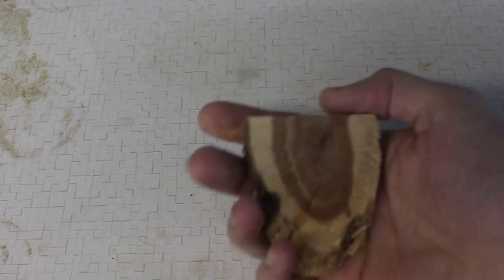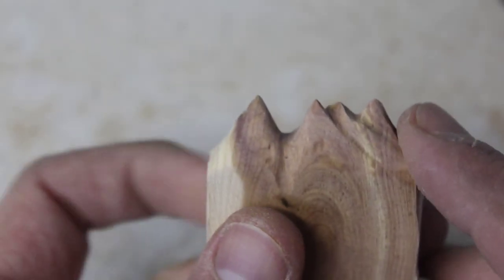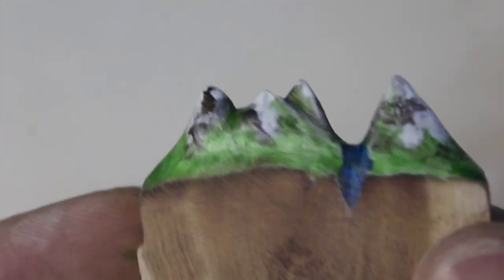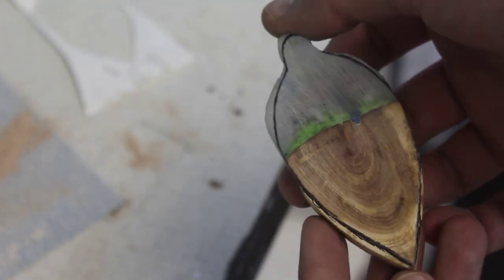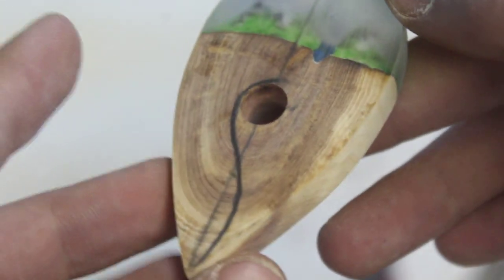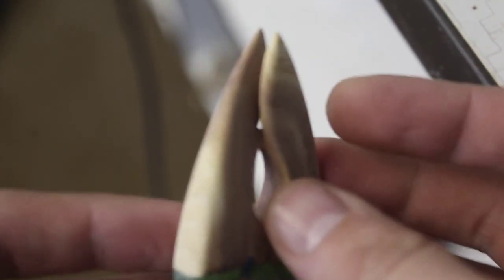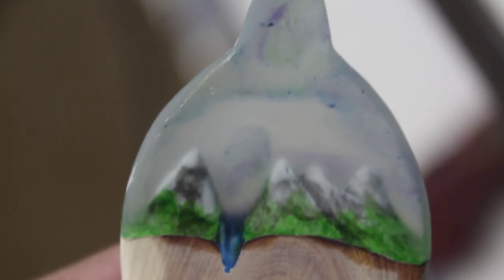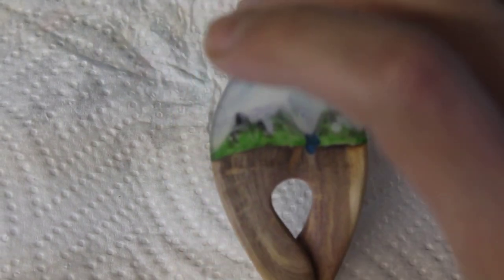Carving a Mountain Range Pendant out of Wood and Resin!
In this one I decide to make a wood and resin pendant! I carve and paint a small mountain range, and then seal it inside some resin for a very cool affect! I hope you all enjoy, and I will have another one out soon!

Make sure to follow me on social media as I am always posting random rock, fossil, and shell related stuff, current projects, sneak peaks of upcoming videos, or anything that doesn't make it into a video!